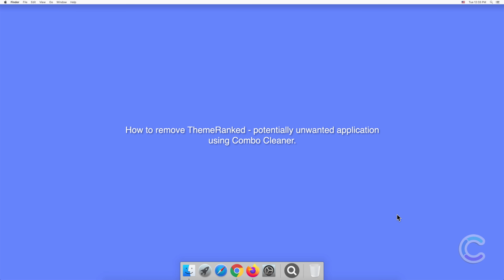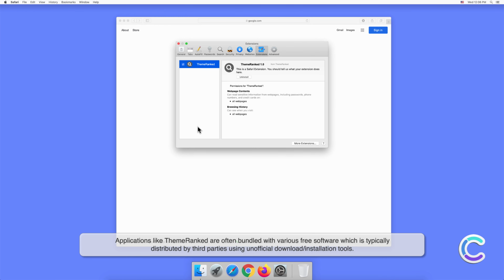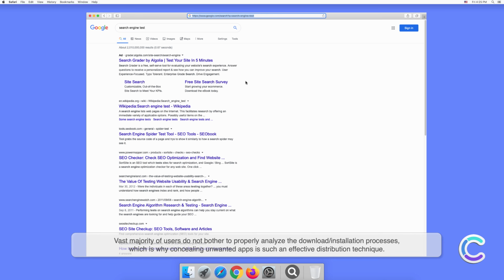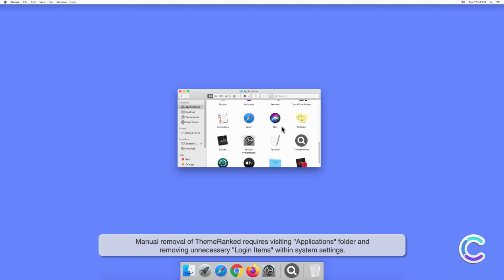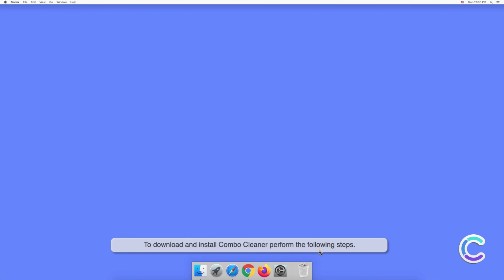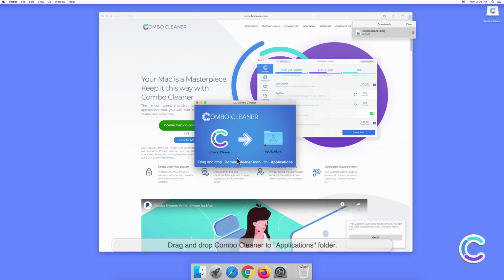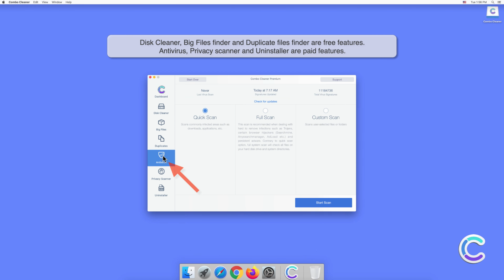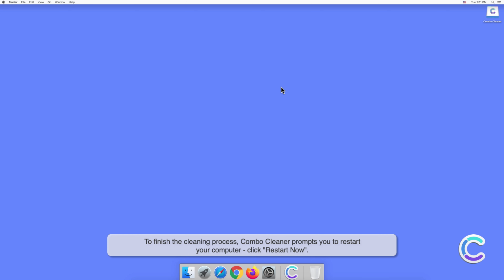How to remove ThemeRanked - potentially unwanted application using Combo Cleaner?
Video showing how to remove ThemeRanked - potentially unwanted application using Combo Cleaner.